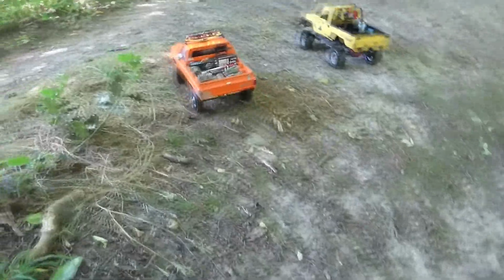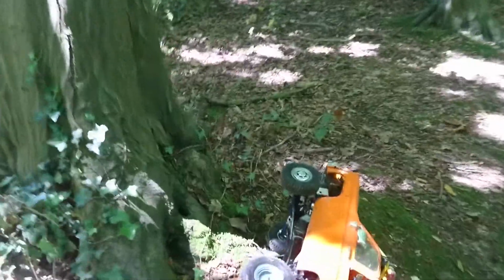R.C.S.C - Twits on A Trip - RC Crawler - LC70 TRX-4 & Chevy K5 Blazer run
Join R.C.S.C as we go for a trial run to test out our new upgrades on our TRX-4 & Vaterra Ascender